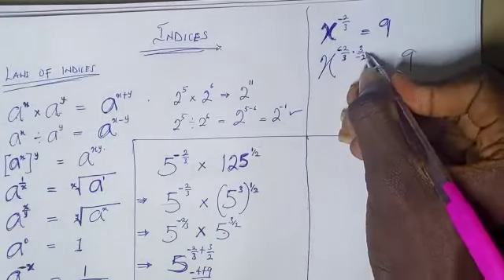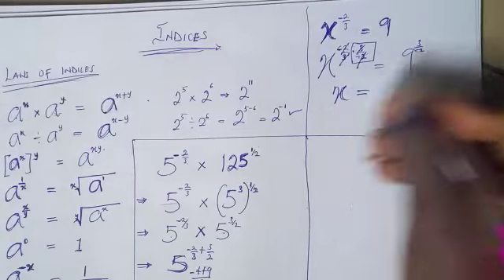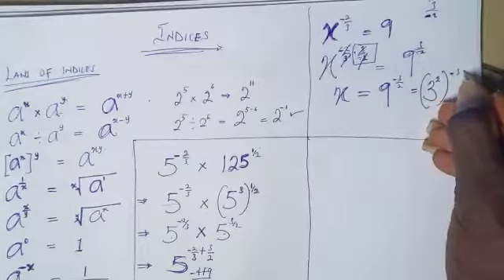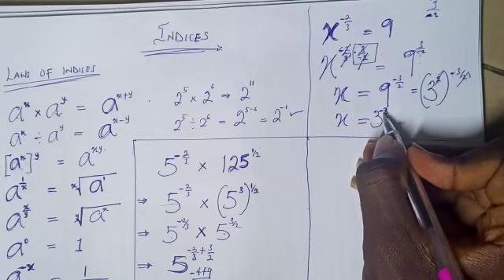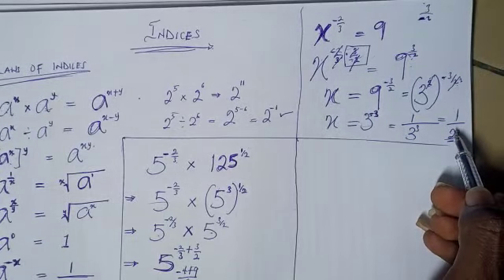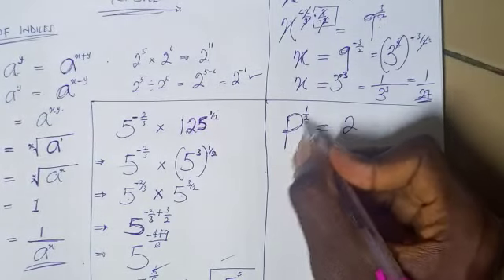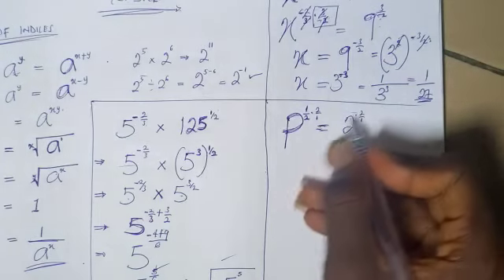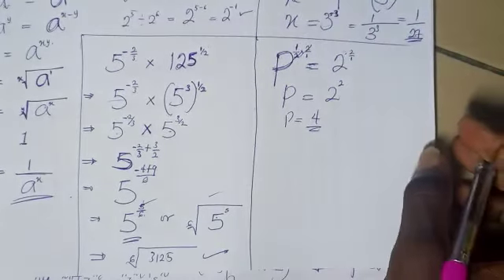Basic Concept Of INDICES (Part 5)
Video from NoahLyMaTicS